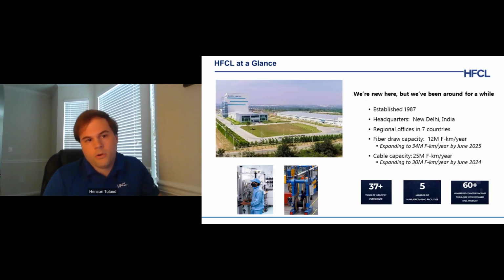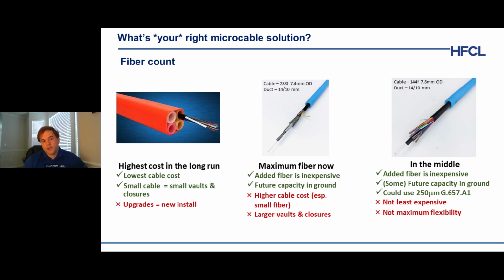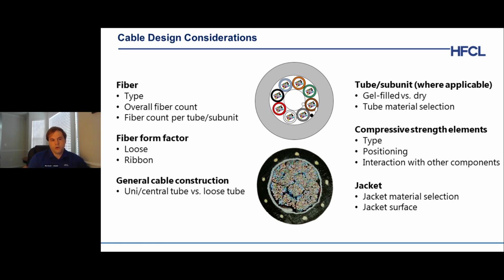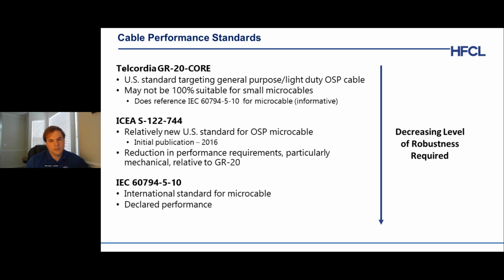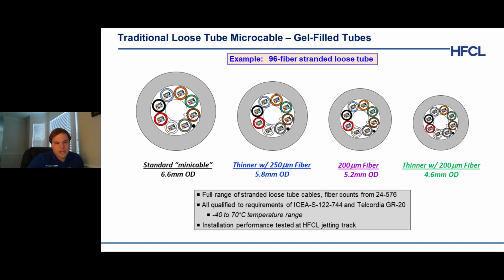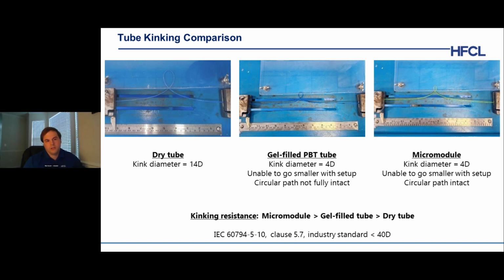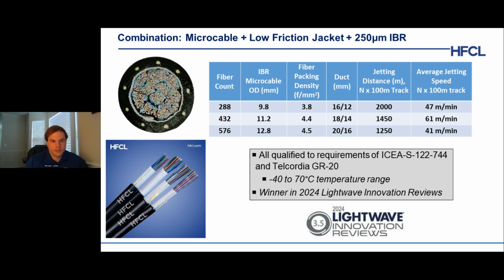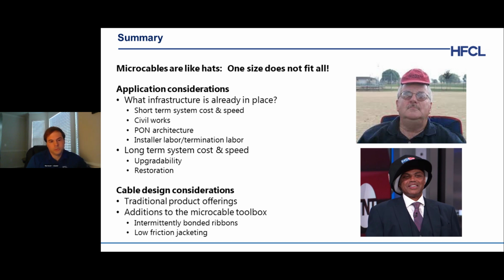Smaller and Faster: HFCL’s Innovative Microcable Solutions-Webinar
Delve into HFCL’s revolutionary microcables in the "Smaller and Faster: High-Density Optical Microcables" webinar. This session sheds light on the revolutionary shift towards microcables in the telecommunications industry, addressing the urgent need for faster, more efficient connectivity in both urban and rural settings. HFCL’s fiber optic cables are compact in size, with increased cable jetting efficiency for efficient installation and a reduced carbon footprint.
In This Webinar, You'll Explore:
• Innovative Technology: Discover the advanced engineering innovation in fiber optic cables and why microcables are the cornerstone of modern connectivity.
• Urban & Rural Impact: Learn how these compact yet powerful microcables are overcoming the challenges of dense urban areas and bridging the digital divide in rural communities.
• Future of Networks: Gain insights from experts on how fiber optic cable technology is shaping the future of internet access, transforming the global network infrastructure, and connecting people.